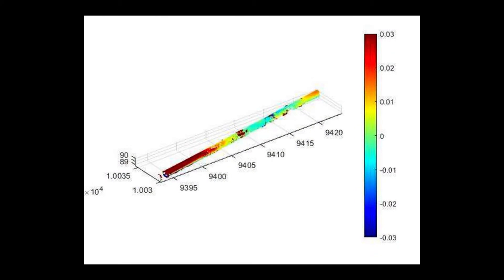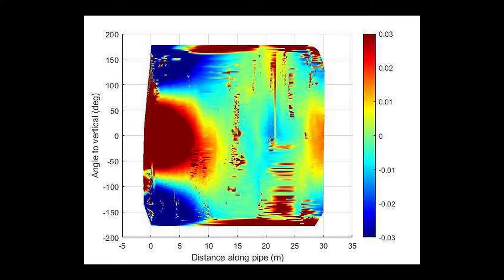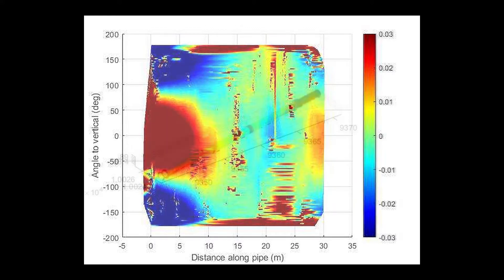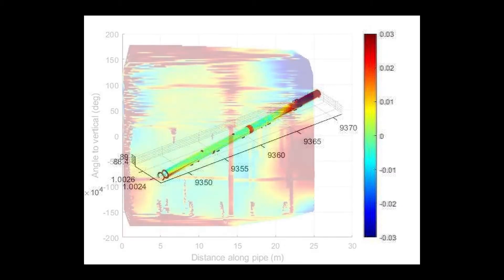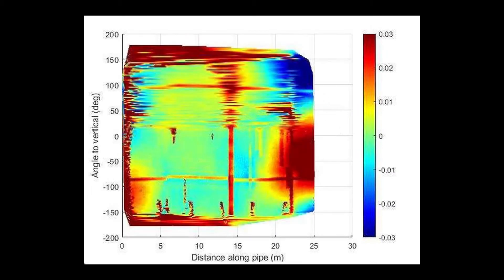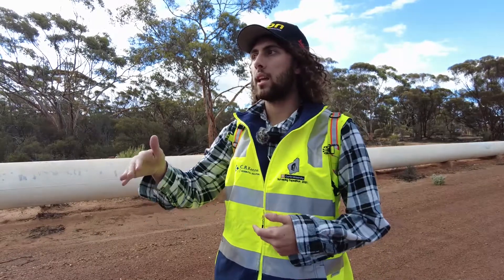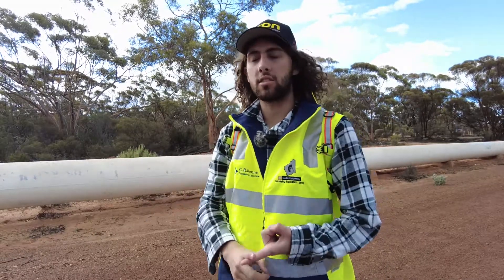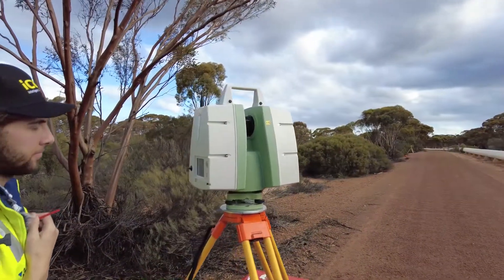Terrestrial Laser Scanning (TLS) the Golden Pipeline - Blake Mansfield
Blake focuses on the mapping of a section of the Golden Pipeline using a Terrestrial Laser Scanner (TLS). He analysed the mapping precision of a network observed using a Leica C10 TLS scanner and its effect on the mapping of an elongated object (pipeline) using a dense point cloud captured by the scanner. The data was acquired in BullaBulling along a part of the Golden Pipeline from Perth to Kalgoorlie. The control network observed by a TS15 total station was adjusted using Least Squares. Then, segments of the pipeline were extracted. Due to the nature of how the control network was established, longer segments tend to have a larger displacement towards the end of the pipes. This is most commonly due to a large elevation change along the pipe for the segment, where the model no longer fits the end of the pipe accurately and causes the large displacement.

Thanks to the
C.R. Kennedy
HL Geospatial
MNG
Cottage & Engineering Surveys
Land Surveys
Veris
RM Surveys
Northern Star
Vision Surveys Consulting
Landgate
Curtin University
Land Surveying Licensing Board (LSLB)
Surveyors WA
Surveying and Spatial Sciences Institute (SSSI)
Shire of Coolgardie
Eastern Goldfields Historical Society Inc

Students who participated:
Sebastian Butler
Jacob Martin
Michael Defrenne
Joshua Cepo
Blake Mansfield
Rob Kither
Dempsey May
Kimmy Benton
Oliver Brewster
Mitchell Tobin
Aaron Coves
Ainslea Kipling
Clancy Lagan-Brown

Mentors:
Gerry Nolan
Wayne
David Belton
Petra Helmholz
Ken Leighton
David King
Tony Snow
Sue Snow
Eugene Browne